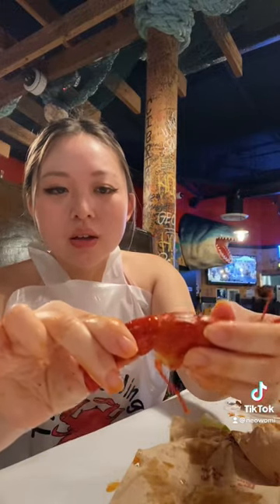How to Eat Crawfish: The most unknown and efficient method